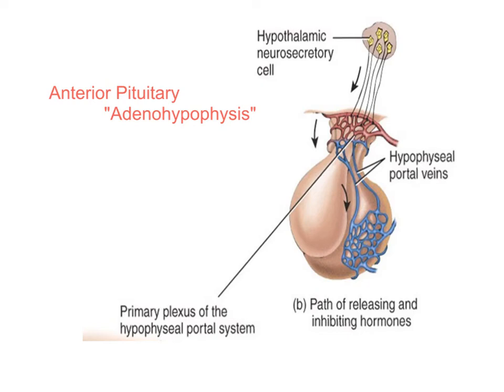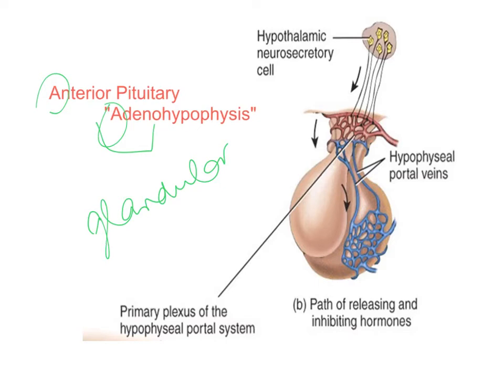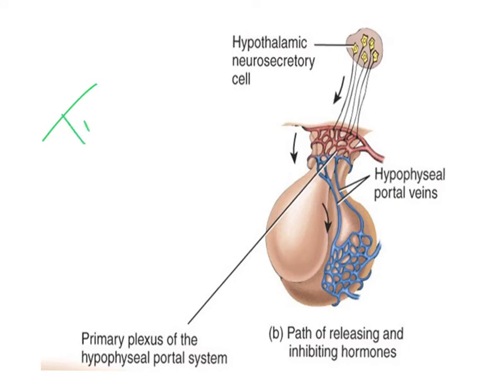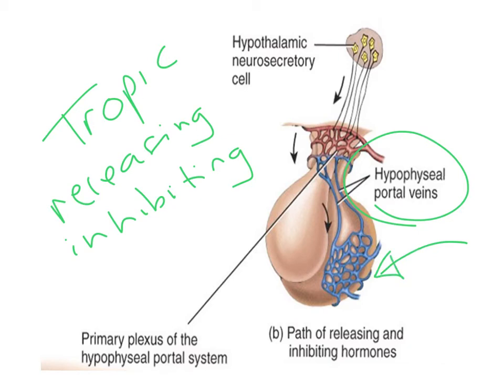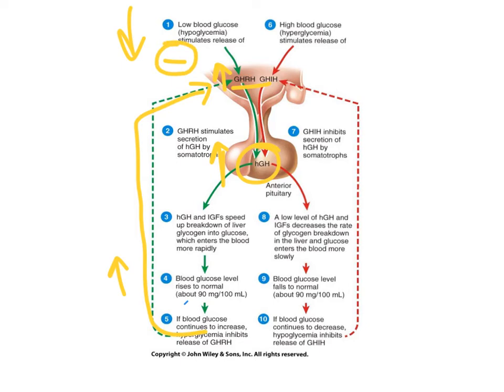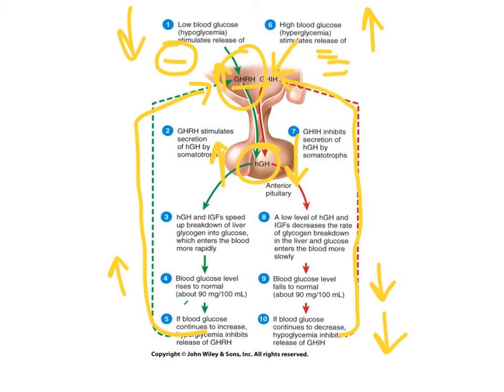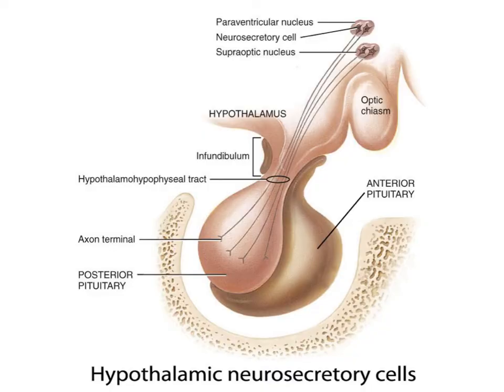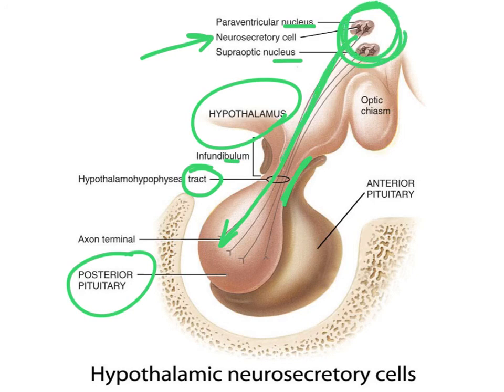Anterior and Posterior Pituitary Glands